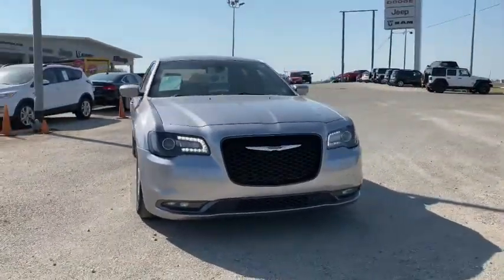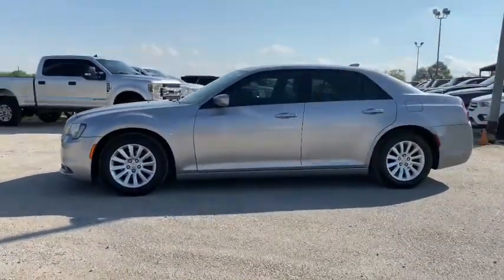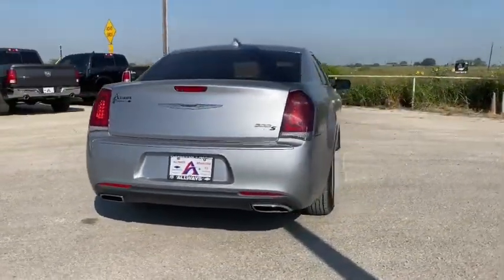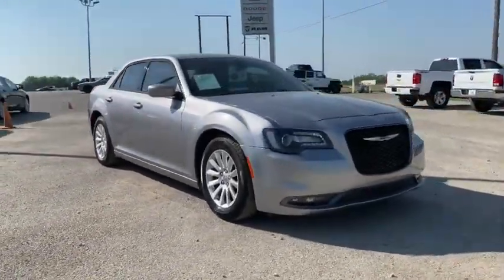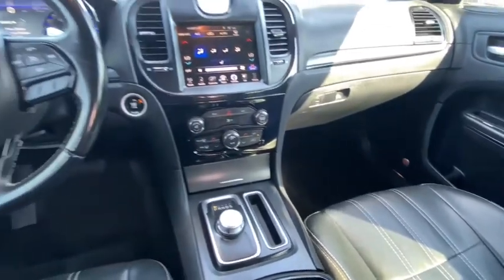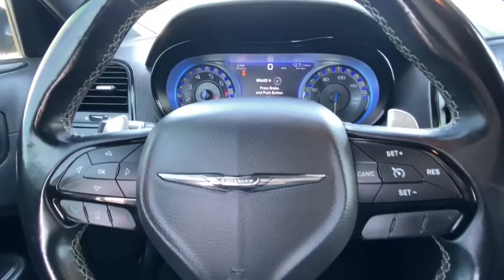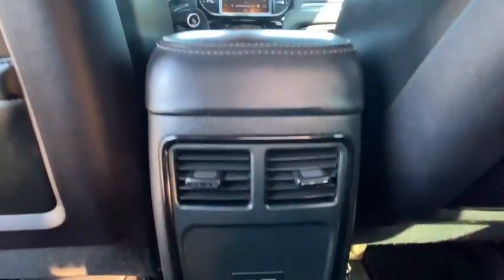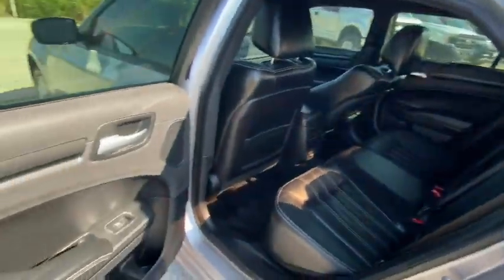2016 Chrysler 300 San Antonio, Pleasanton, Corpus Christi, Alice, Beeville, TX 287404P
Used 2016 Chrysler 300 available in Pleasanton, Texas at Atascosa Dodge. Servicing the San Antonio, Corpus Christi, Alice, Beeville, TX area.

Atascosa Dodge
110128 Ih 37 North

Odometer is 23037 miles below market average! Clean CARFAX. 2016 Chrysler 300 Billet Silver Metallic Clearcoat S 3.6L 6-Cylinder SMPI DOHC RWD 19/31 City/Highway MPG 8-Speed Automatic Just South of High Prices!brbrAwards:br  * 2016 KBB.com Best Buy Awards Finalist   * 2016 KBB.com Brand Image Awards
Wheels: 20 x 8.0 Aluminum HyperBlack,Leather Trimmed Sport Bucket Seats,Radio: Uconnect 8.4,GPS Antenna Input,8.4 Touchscreen Display,Uconnect Access,SiriusXM Satellite Radio,Media Hub (SD, USB, AUX),4 Wheel Independent Suspension Performance,Integrated Voice Command w/Bluetooth,4-Wheel Disc Brakes,Air Conditioning,Electronic Stability Control,Front Bucket Seats,Front Center Armrest,ParkView Rear Back-Up Camera,Tachometer,ABS brakes,Anti-whiplash front head restraints,Automatic temperature control,Brake assist,Bumpers: body-color,Delay-off headlights,Driver door bin,Driver vanity mirror,Dual front impact airbags,Dual front side impact airbags,Four wheel independent suspension,Front anti-roll bar,Front dual zone A/C,Front fog lights,Front reading lights,Fully automatic headlights,Garage door transmitter,Heated door mirrors,Heated front seats,Illuminated entry,Knee airbag,Low tire pressure warning,Occupant sensing airbag,Outside temperature display,Overhead airbag,Overhead console,Panic alarm,Passenger door bin,Passenger vanity mirror,Power door mirrors,Power driver seat,Power passenger seat,Power steering,Power windows,Radio data system,Rear anti-roll bar,Rear reading lights,Rear seat center armrest,Rear window defroster,Remote keyless entry,Security system,Speed control,Speed-sensing steering,Split folding rear seat,Steering wheel mounted audio controls,Telescoping steering wheel,Tilt steering wheel,Traction control,Trip computer,Variably intermittent wipers,10 Speakers,Speed-Sensitive Wipers,Compass,AM/FM radio: SiriusXM,Emergency communication system: Uconnect Access,Proximity keyless entry